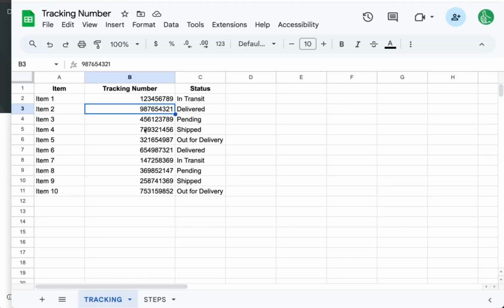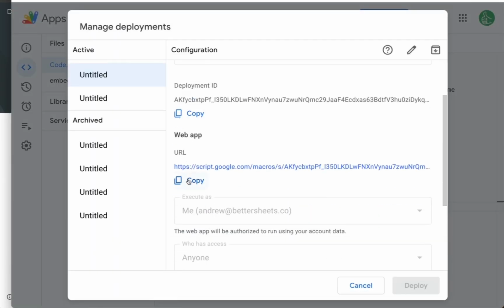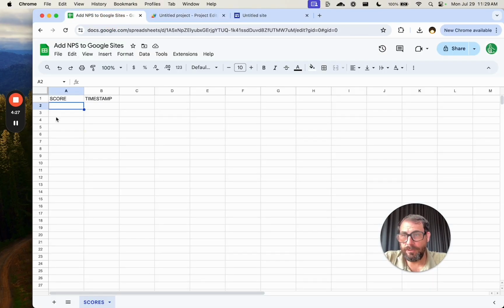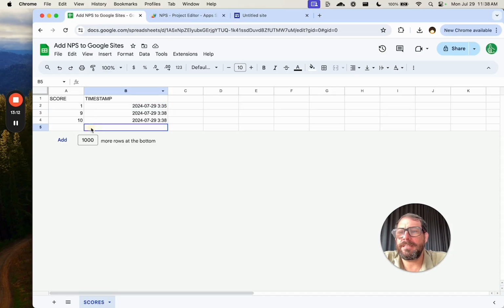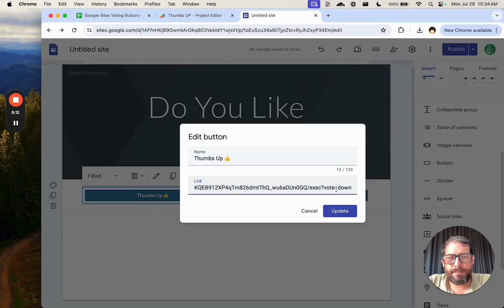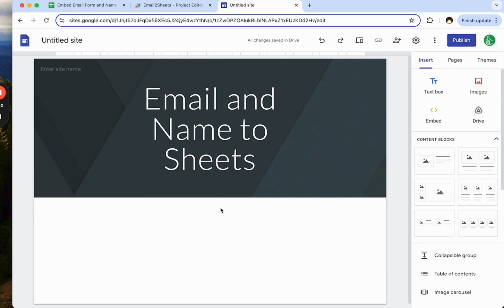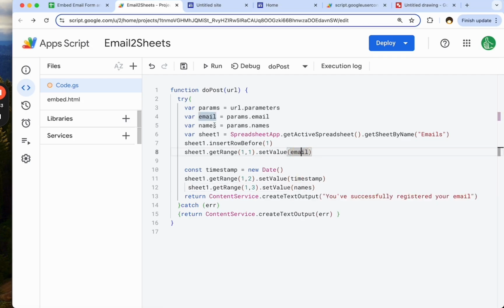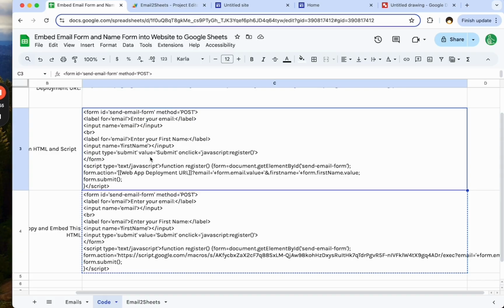43 Minutes of Google Sites and Google Sheets working together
Connect Google Sites and Google Sheets to build a tracking system, custom forms, and voting buttons. Use Apps Script to turn a spreadsheet into a database for a free website.

Whether you need to figure out how to create a Google Sheet tracker for order statuses, embed a Google Sheet to the web so it fits perfectly, or make a custom email capture form, you can do it all without paying for expensive tools. By writing a bit of Apps Script, you can deploy a web app API that lets a Google Site talk directly to a Google Sheet. This setup lets you build an NPS score clicker, upvote and downvote buttons, or a delivery tracker format where people can look up information without ever seeing the back-end sheet.

Scripts used:
return ContentService.createTextOutput(status)
SpreadsheetApp.getActiveSpreadsheet().getSheetByName("Scores").getRange(lastRow, 1, 1, 1).setValue(score)
Embed code: an iframe with width 100% and height 750px

00:00 Build a tracking form on Google Sites
01:01 Format the tracker in Google Sheets
01:49 Write the doGet Apps Script API
02:50 Deploy Apps Script as a web app
05:41 Embed the tracking form HTML in Google Sites
07:30 Test the tracker format live
08:38 Add an NPS score dropdown to a Google Site
09:03 Set up the NPS tracker format
10:21 Write the Apps Script to log NPS scores
13:21 Deploy the NPS web app URL
18:02 Create an upvoting system for Google Sites
20:46 Get the voting web app URL
21:20 Return a 200 status code via ContentService
21:40 Update the Apps Script deployment
22:46 Test the thumbs up button on Google Sites
23:20 Add the thumbs down parameter
25:18 Deploy with up and down tracking parameters
27:18 Embed a Google Sheet to the web
28:11 Make the embedded Google Sheet fit perfectly
30:05 Build an embedded email form
31:16 Add a first name parameter to the HTML form
39:42 Test the embedded email form to Google Sheets